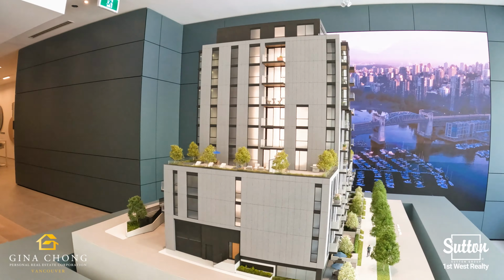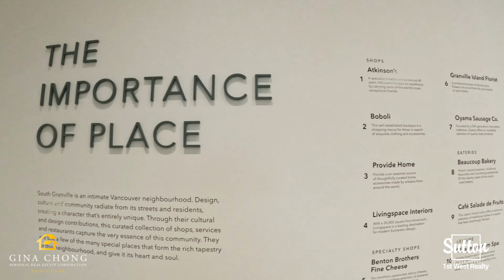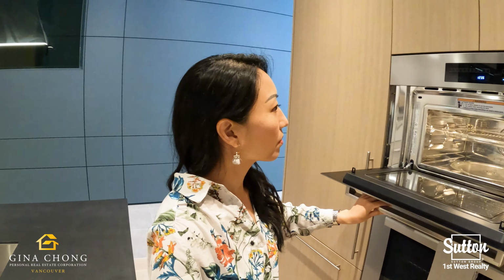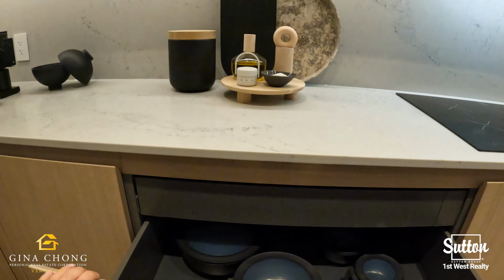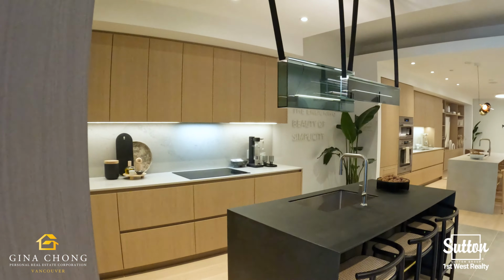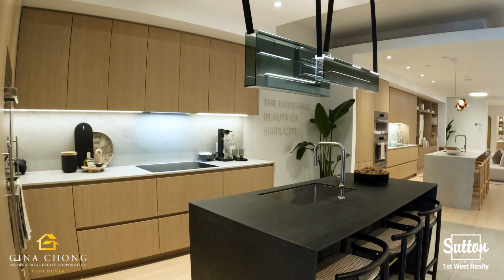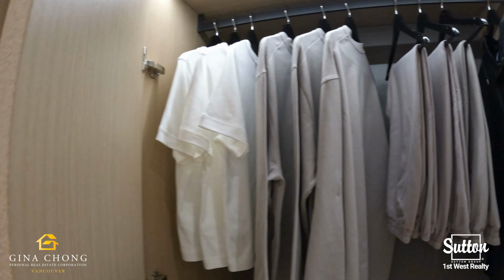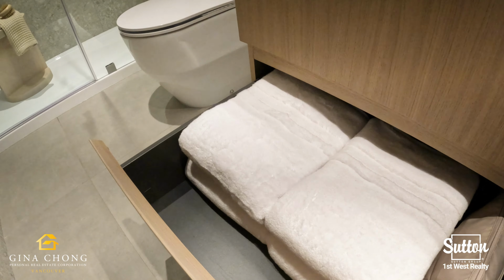PRESALE - FORM by Anthem - Live in South Granville on West 6th Avenue - Presentation Centre Tour!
Welcome to FORM by Anthem in Vancouver.

Form is a collection of one, two and three-bedroom homes and townhomes in an 11 storey concrete mid-rise.

Form will be coming soon to a charming South Granville Street that is inspired by its surroundings, which is rich in design, culture and community.

Located on West 6th Avenue between Granville and Fir, you can enjoy a vibrant neighbourhood that has grown into a collection of art galleries, home furnishing stores, clothing shops, cafes, restaurants, spas, gyms and services. Also enjoy stunning views of Downtown Vancouver, Burrard Inlet and the North Shore Mountains from its prime location.

At FORM you will find minimalist design principles combined with modern kitchens and bathrooms to ensure the space is light, functional and timeless. You will notice that Anthem is dedicated to craftsmanship and quality.
Enter into your entry door and you will find a 1.5 times larger than the average door to create an elevated sense of arrival.  You will also find wide-plank engineered hardwood flooring, an LG washer and dryer, 9ft ceilings, and rollershade blinds.

Their European style kitchens will include Bertazzoni Appliances which is known for its precision engineering and technology in their high performance refrigerators, ceramic induction cook tops, wall ovens and speed ovens. Also enjoy engineered quartz stone countertops and backsplash, Italian cabinetry, and a stainless steel undermount sink with Baril brushed chrome faucet.

The closests in the primary bedrooms are fashioned with custom wood-veneer millwork and integrated lighting.

Walk into their serene bathrooms and you will see custom wood veneer Italian medicine cabinetry with mirror, integrated shelving and build in LED lighting, terrazzo inspired porcelain wall tiles and stone inspired flooring, and Laufen bespoke vanity sink and countertops.

Amenities at FORM include an indoor lounge with kitchenette and dining spaces, an outdoor patio with BBQ and dining areas, a fitness studio and children’s play area.

Gina Chong Personal Real Estate Corporation
Sutton Group 1st West Realty